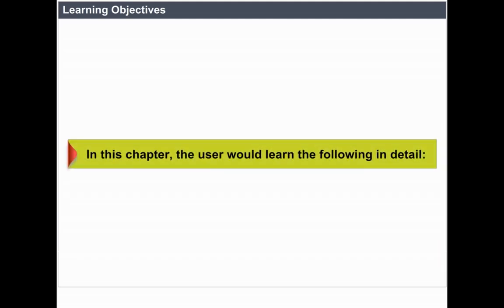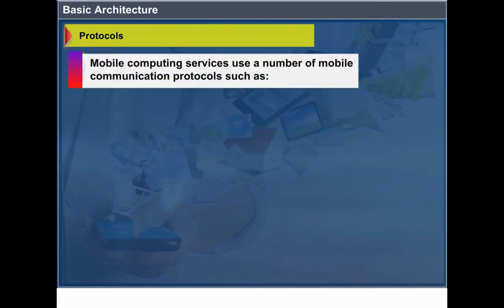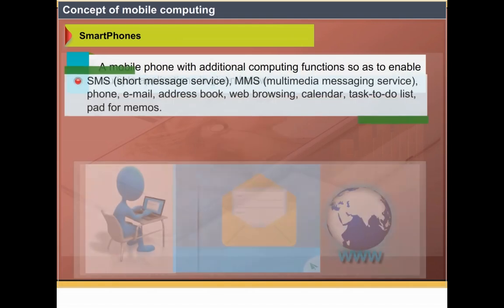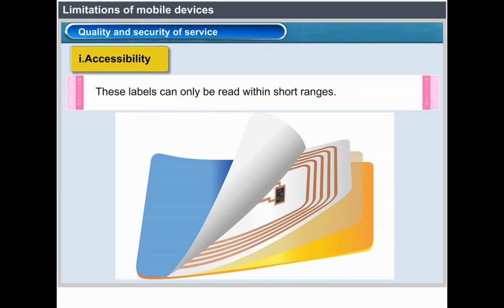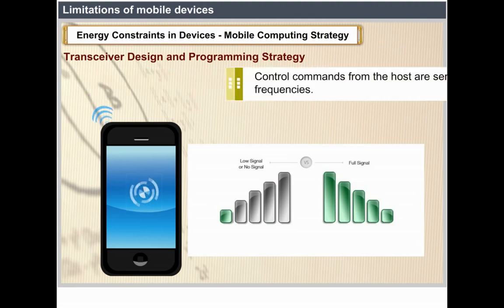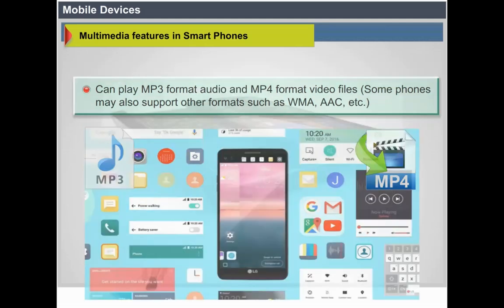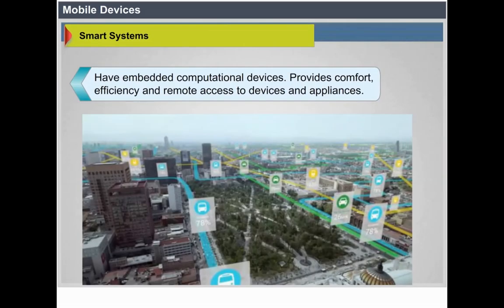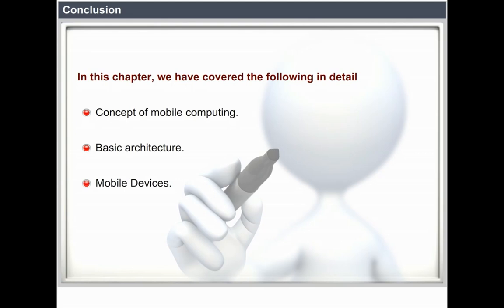MC 1 Introductory Framework